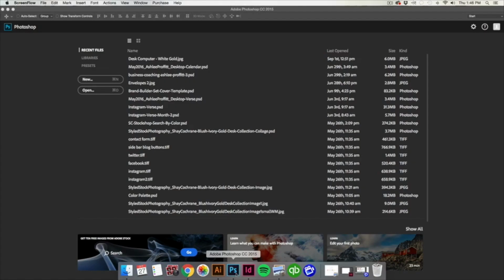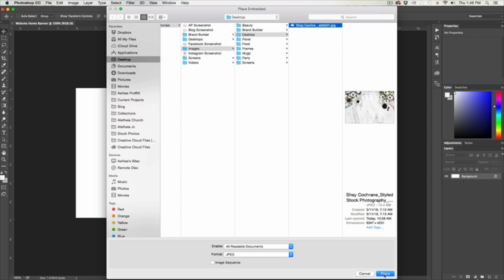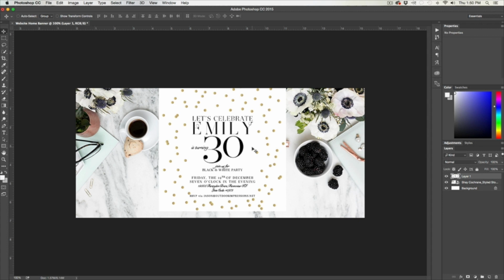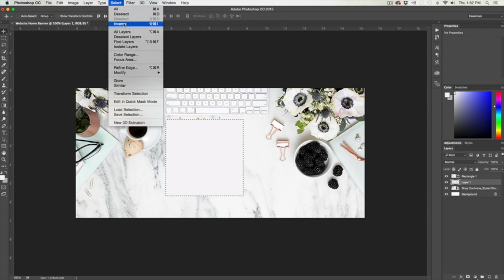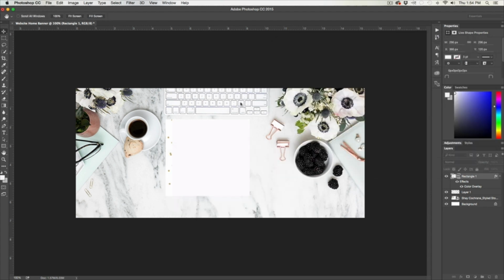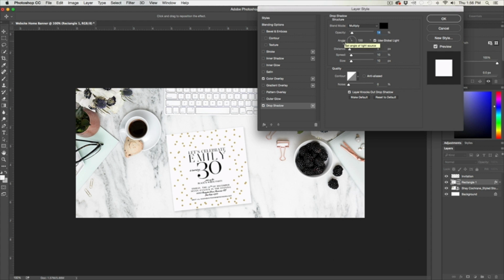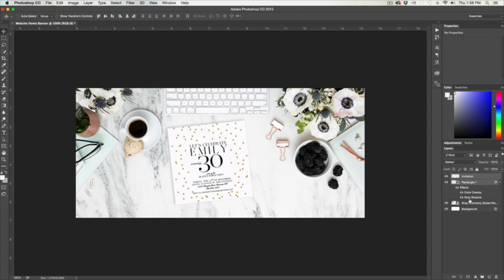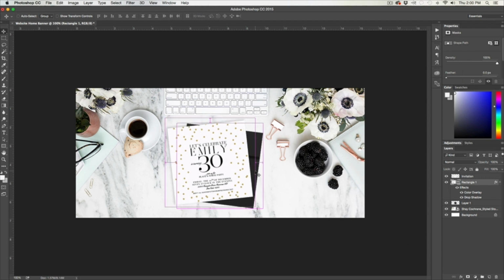How to Overlay Your Print Design on your Styled Stock Image!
How to overlay your print design on your styled stock image from the SC Stockshop!